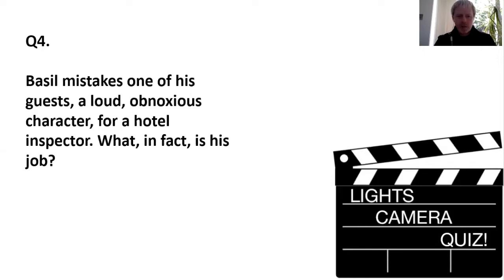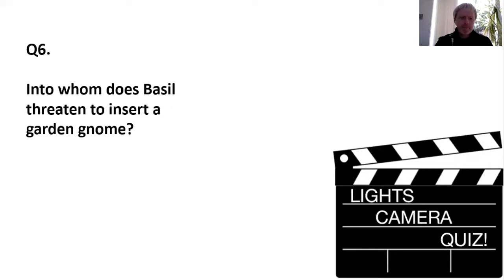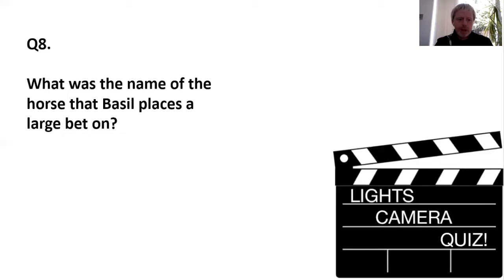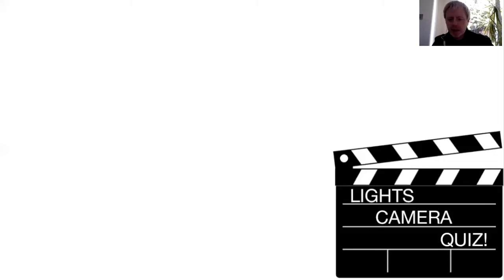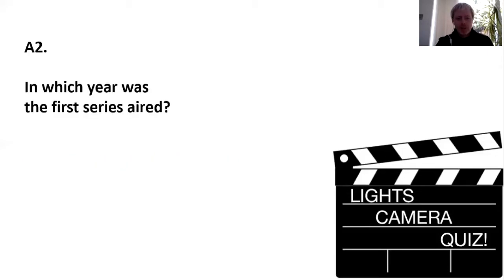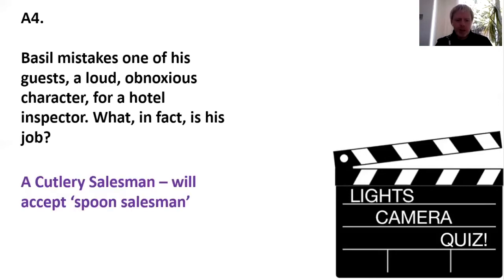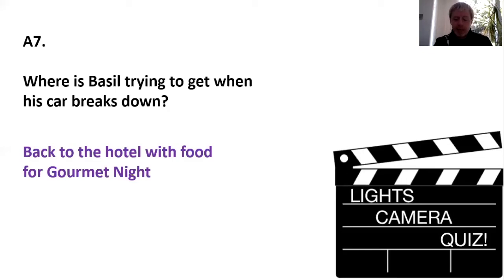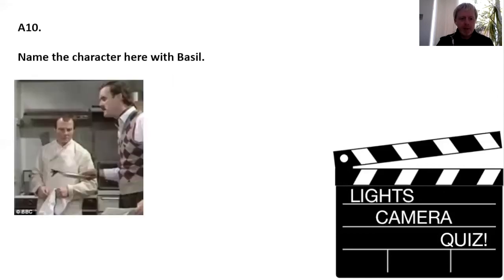Fawlty Towers Quiz 2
Have a go at our Fawlty Towers quiz!
No cheating, now...

COMING SOON
Film and TV podcast...